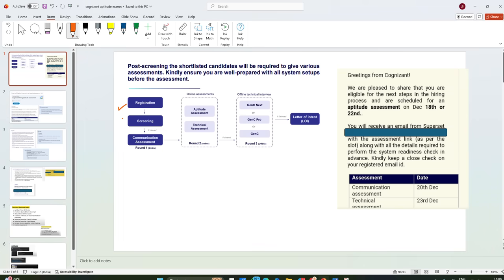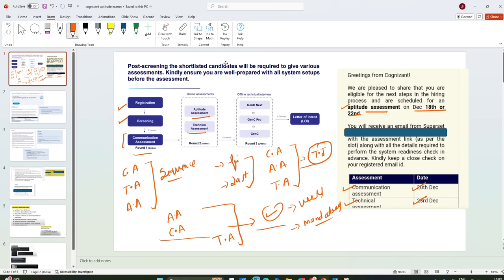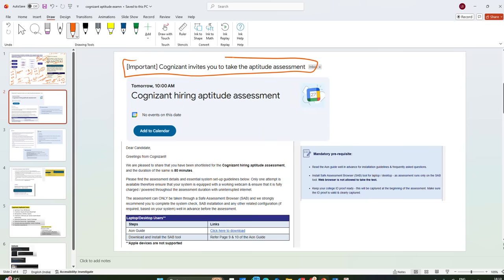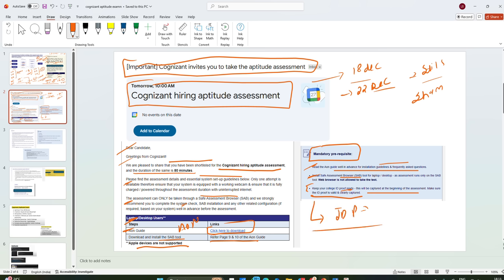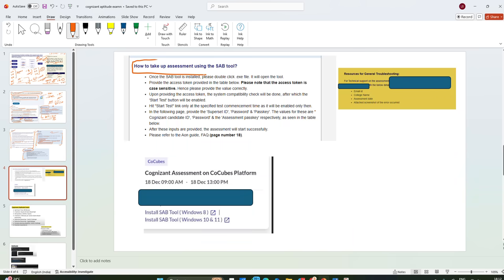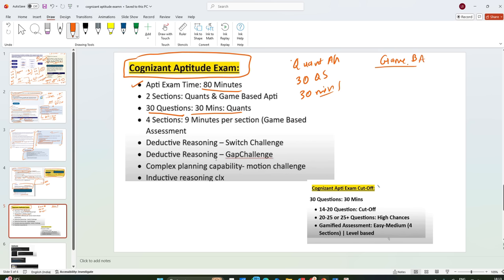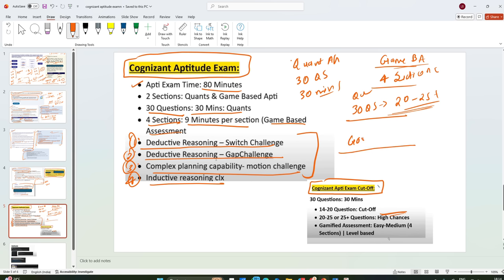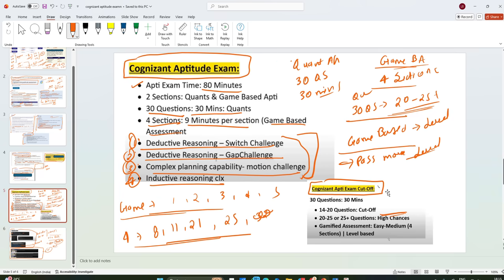🔥Cognizant GenC Aptitude Assessment 2025 | Exam on 18/22 Dec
Hello everyone this video is all about Off Campus Hiring.

Timestamps:
00:00 Introduction
00:28 FREE Preparation
1:08 Sequence is not important
3:02 Aptitude Official Mail
5:56 Aptitude Exam Pattern
7:39 FREE Resources
8:33 Finish